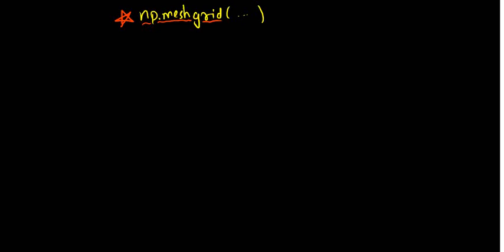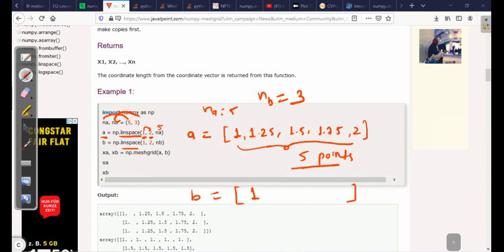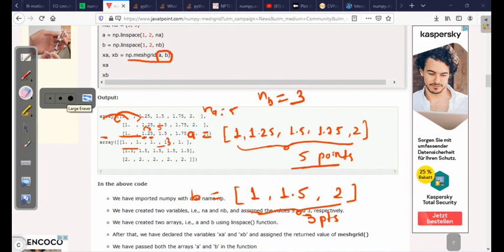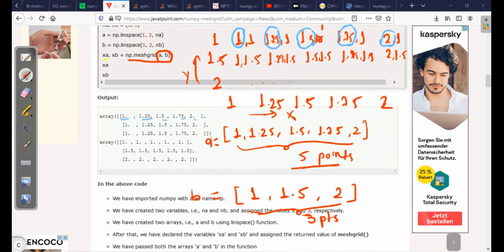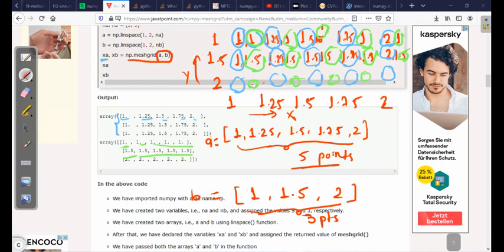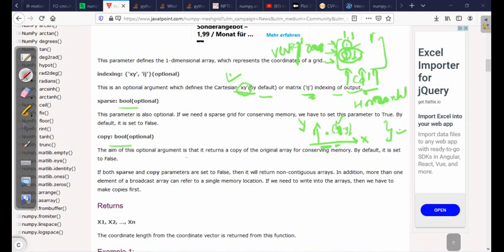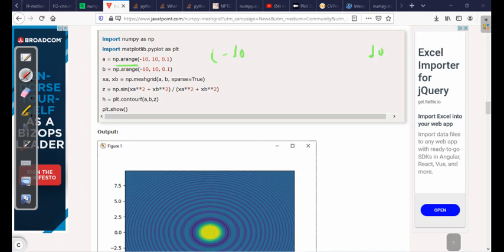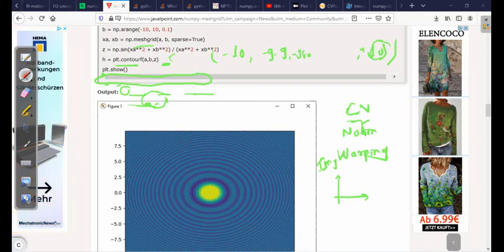Python np.meshgrid( ) Function